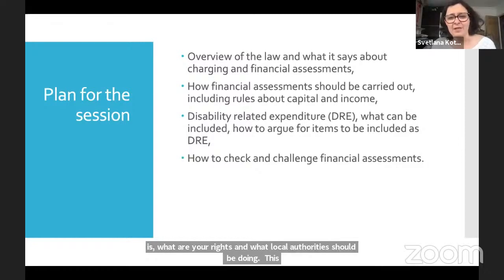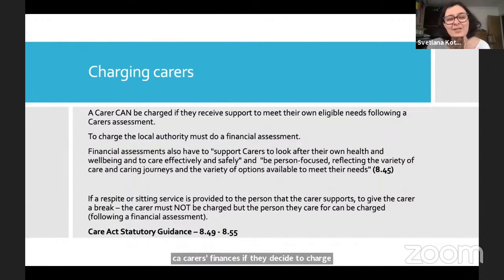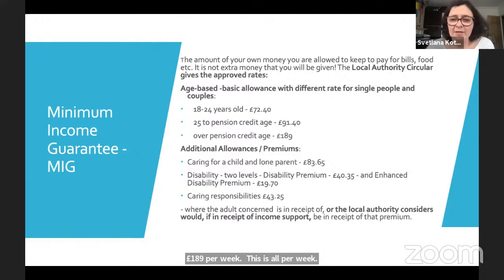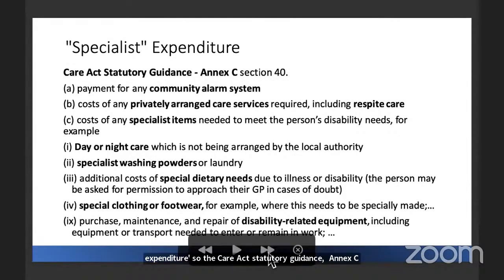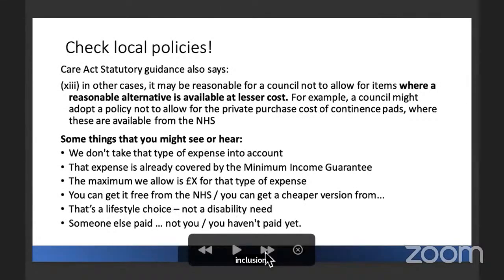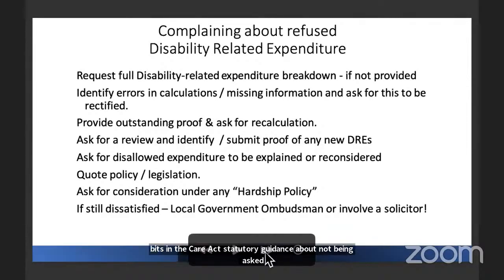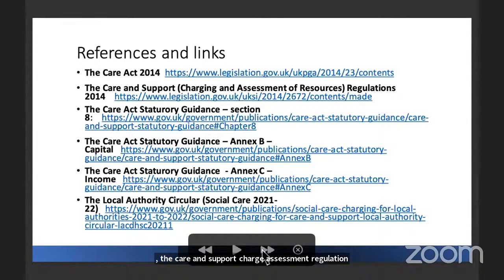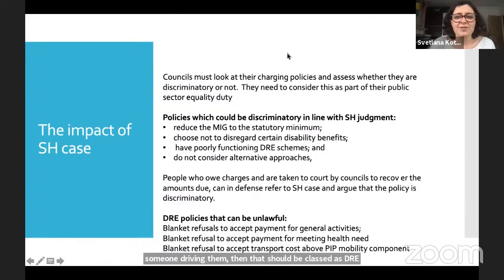Social care charging: know your rights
This video will help you to understand your rights around social care charging including:

- The law about social care charging,
- Financial assessments and how they are done,
- How to check and dispute your financial assessments,
- What is Disability Related Expenditure, how to identify it and how to challenge decisions about DRE.